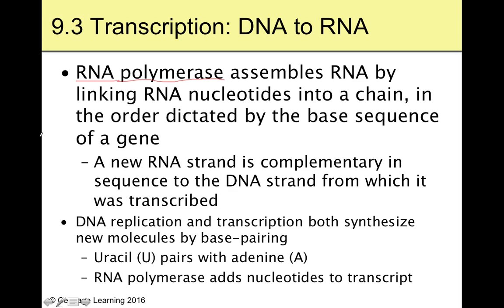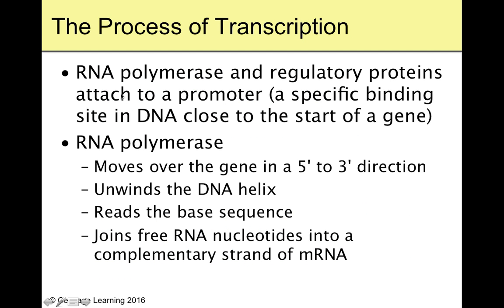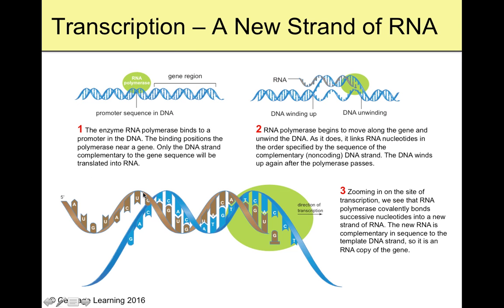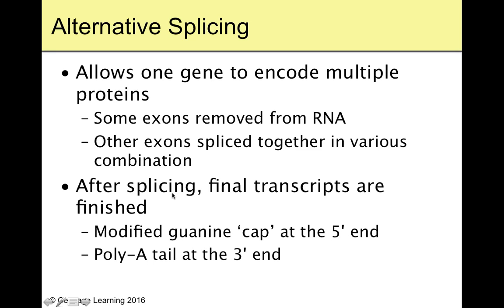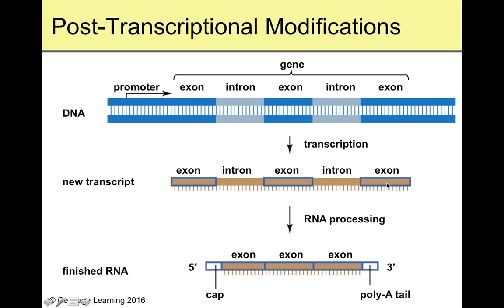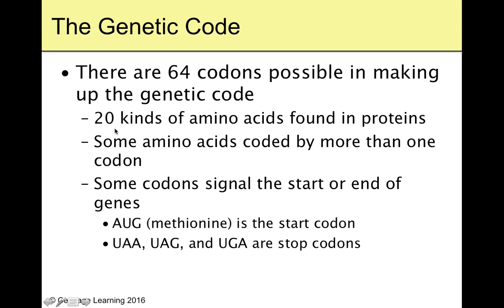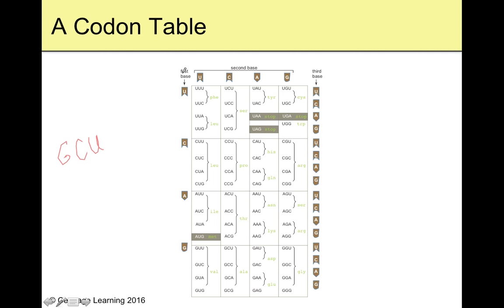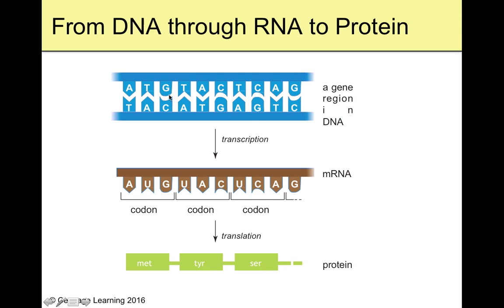Video 9 2 AP bio